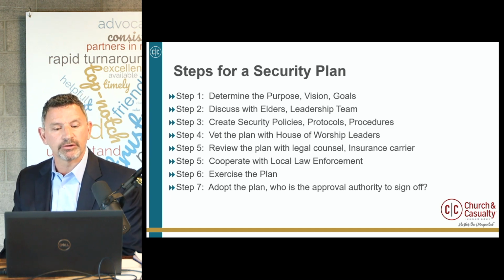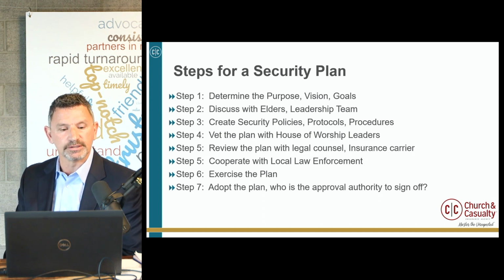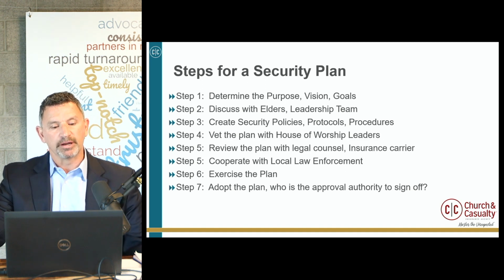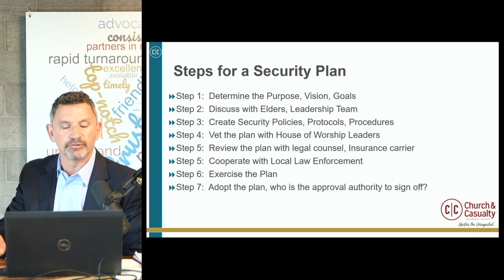Steps for a Security Plan | Church & Casualty Insurance Agency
This is a clip from our webinar on Security & Safety for Houses of Worship with Security Consultant, Jeff Kearnan discussing the steps to putting together a security plan.

About Church & Casualty Insurance Agency: We are specialists in property & casualty insurance for houses of worship, schools, and nonprofits. As an exclusive representative for Church Mutual Insurance Company, S.I., we are grateful to represent over 6,700 customers throughout the Southwest.

Edited and Produced by Sunset 17 Studios